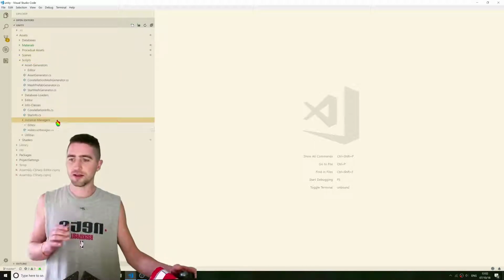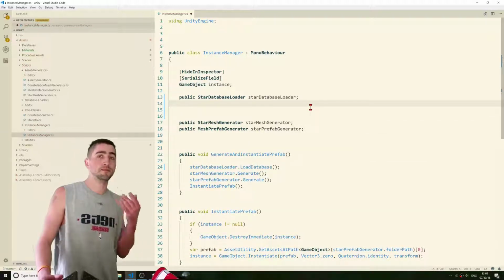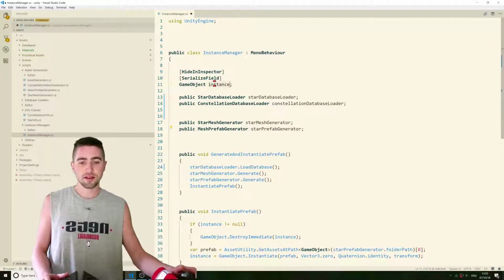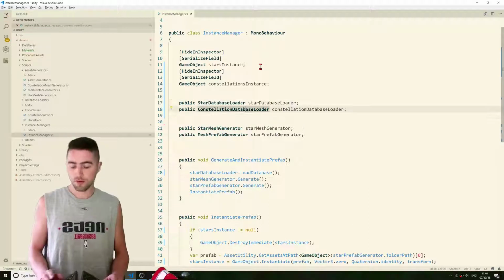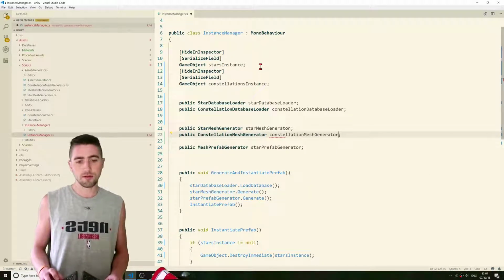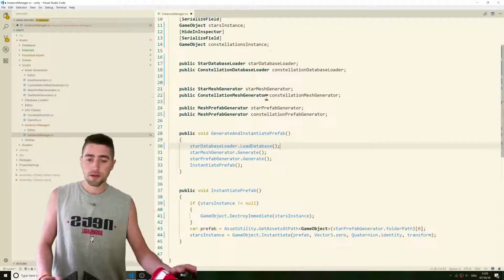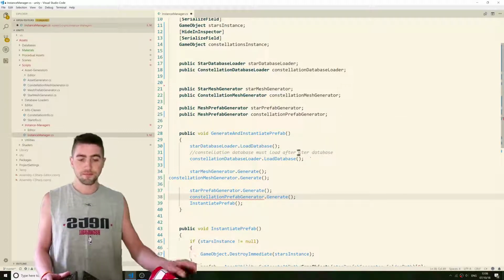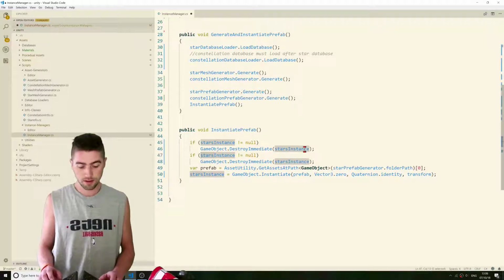Unity Game Development: Create 2D And 3D Games With C# Lecture 4